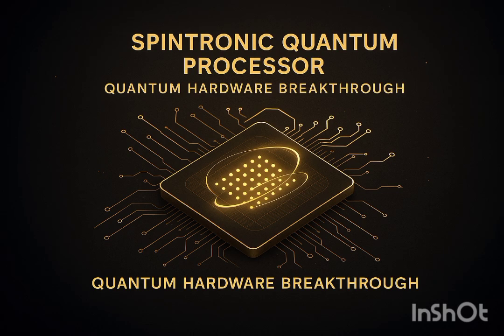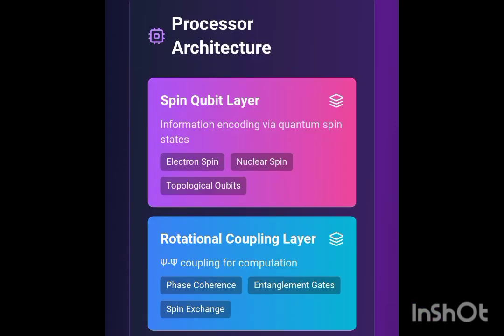Spintronics Quantum Processor